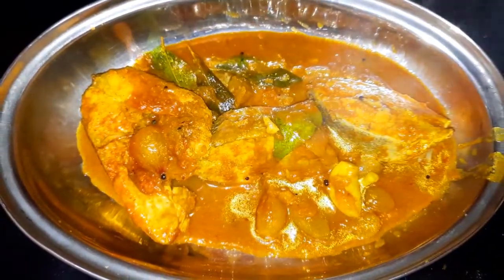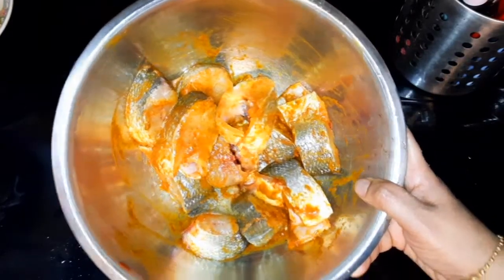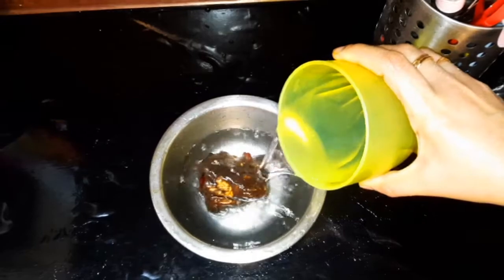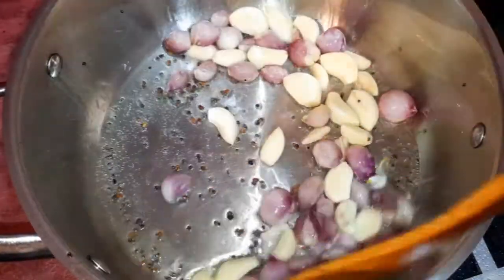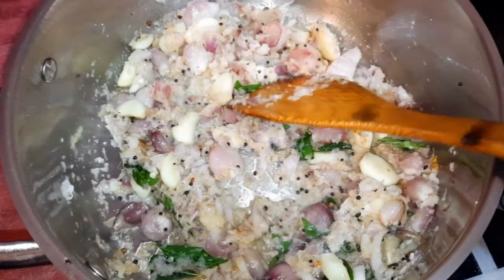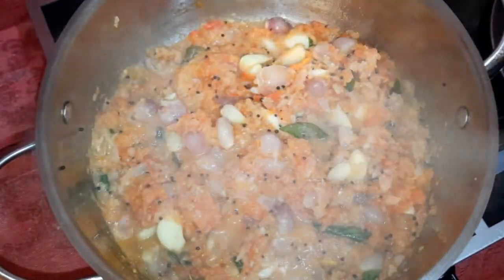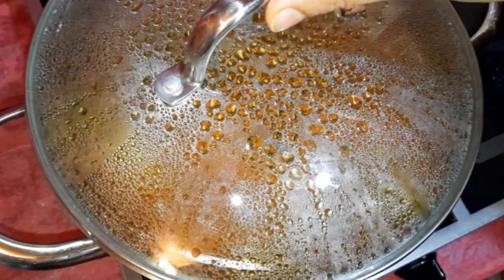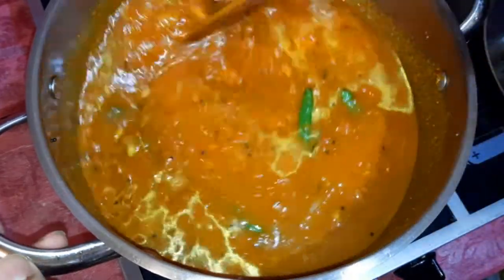ഏത് ദശകട്ടിയുള്ള മീനിലും ഇതുപോലെ ഉണ്ടാക്കാം സൂപ്പർ ടേസ്റ്റിൽ (കാളാഞ്ചി) /Seabass Fish Curry /Kalanji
INGREDIENTS -

FOR MARINATING FISH:
1 Kg Seabass Fish or Any Thick Skin Fish
1/2 Tsp Turmeric Powder
1 Tsp Chilli Powder
Salt (Add Accordingly)

FOR GRAVY:
2 Tomato (Crushed)
2 Onion (Crushed)
1 Piece of Ginger (Crushed)
3-4 Green Chilli
2 Handful of Curry Leaves
10-15 Garlic Cloves
10-15 Small Onion / Shallots
1 Tsp Cumin Powder (Jeera Powder)
Tamarind Water (According to your taste)
3 Tbsp Coconut Oil
1 Tsp Mustard Seeds
1/2 Tsp Fenugreek Seeds
Salt (Add According to your taste)
1/2 Tsp Turmeric Powder
3 Tbsp Kashmiri Chilli Powder
1 Tsp Red Chilli Powder
3 Tbsp Coriander Powder
Water (As per Choice of Gravy)